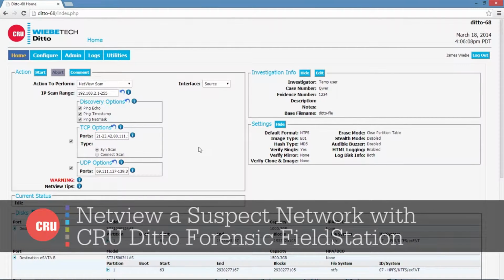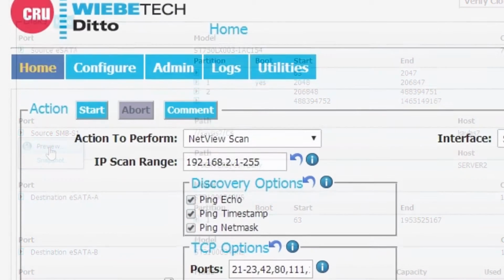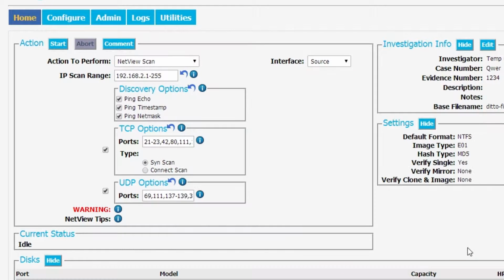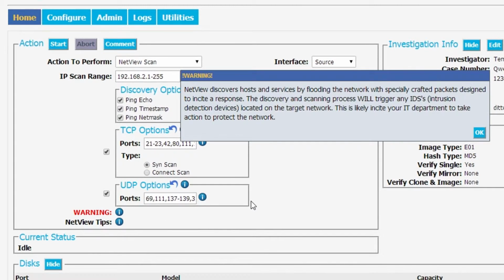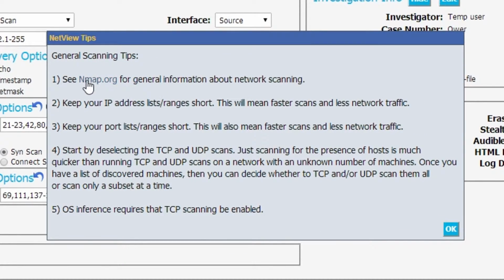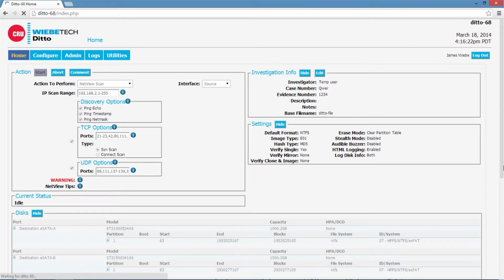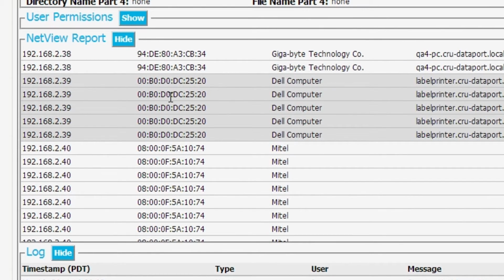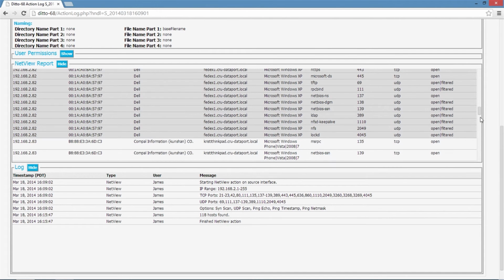Net View a Network with CRU Ditto Forensic FieldStation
CRU's Ditto Forensic FieldStation includes the capability to netview any network it is connected to. Learn how to use this functionality in this video.

The CRU Ditto Forensic FieldStation features an easy-to-use web browser interface that supports remote operation via network or VPN, providing access to Ditto configuration, user administration and user rights, as well as direct operation of Ditto cloning and imaging operations. This time- and money-saving capability speeds time to data capture, as well as allows organizations to optimize staffing and deployment.

Professional Forensic FieldStation for data analysis and capture:
 - Replaces laptop or other host machine during data acquisition
 - Configure, manage, and operate via networked/VPN web browser interface
 - Easily upgraded with new features
 - Images from and writes to network locations, one or two SATA drives, or one or two eSATA mass storage devices
 - Creates standard DD or E01 disk images
 - Automatically logs activity that can be saved along with case information
 - Rugged, all-metal, fan-free construction
 - 3-year warranty

TRY NOW! Take control of an online demo unit!